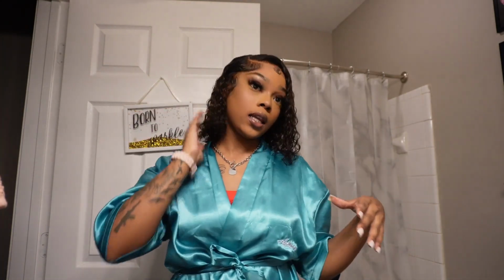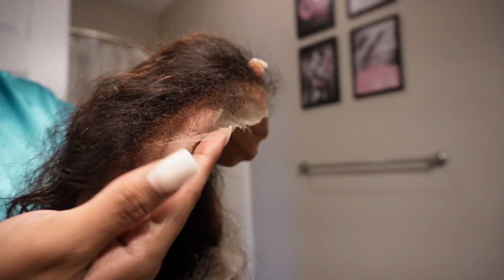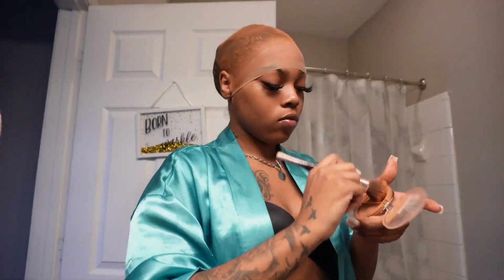Beautiful DEEP Wave 13x6 WIG from LUVWIN HAIR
Products Used

4C Edges | Luvwin 180% Density Ombre Brown Deep Wave Kinky Edges Undetectable Lace Front Wig | Afro Inspired

Density: 180%

Lace: 13x6 HD lace

Length: 18inch